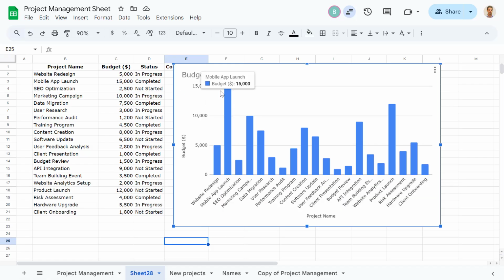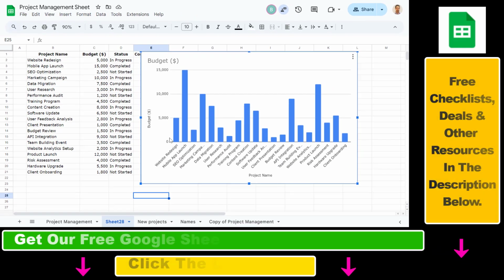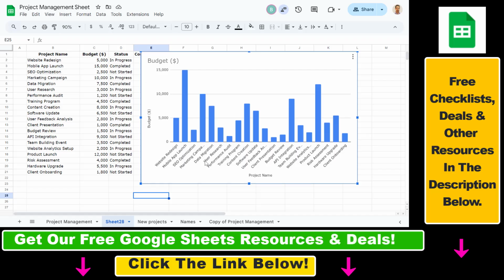How To Make A Column Chart In A Google Sheets Spreadsheet? [in 2025]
Learn how to make a column chart in a Google Sheets spreadsheet.